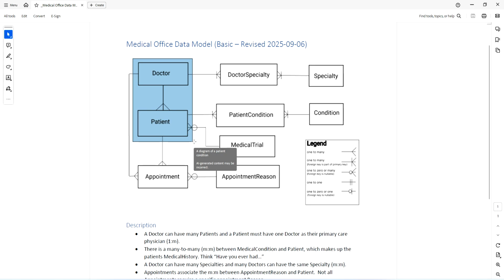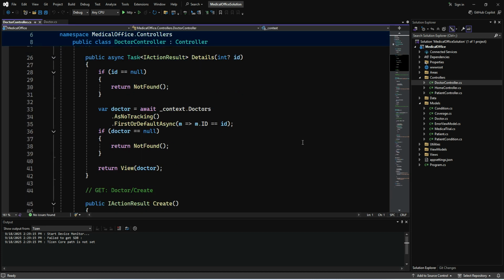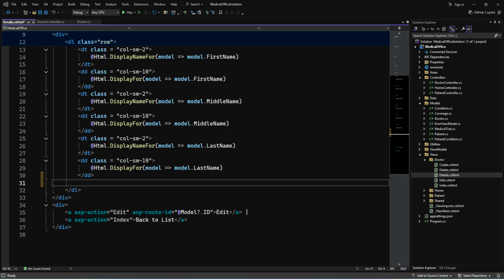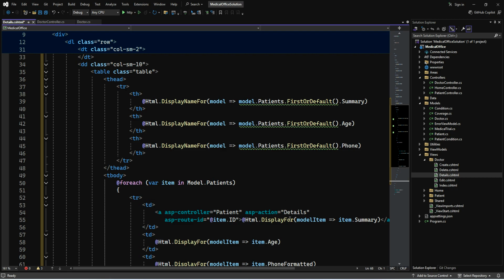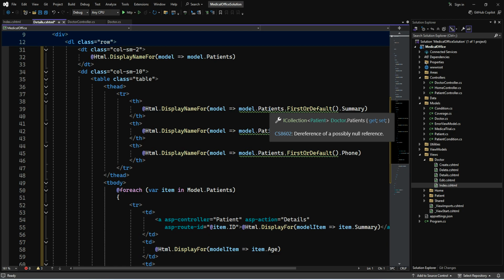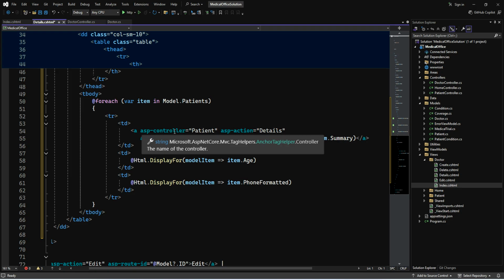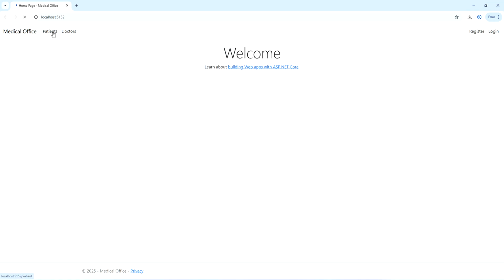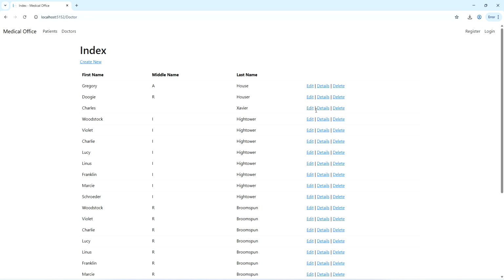F25 PROG1322 03.10 - Step 5C - List Patients for Doctor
Quick demo of "crossing controllers" to show related information.  Remember, a "relationship" is between entities.